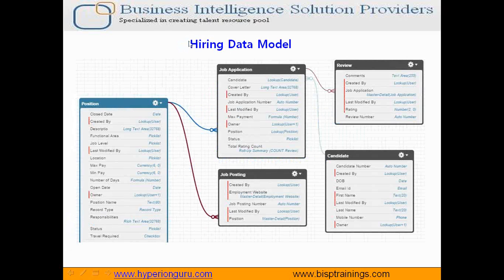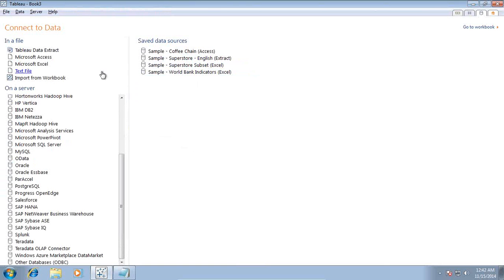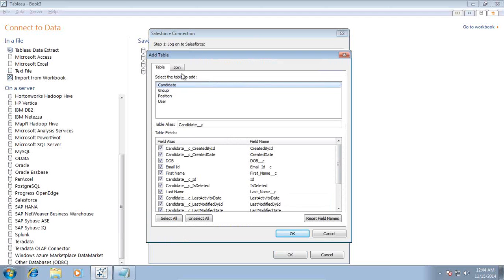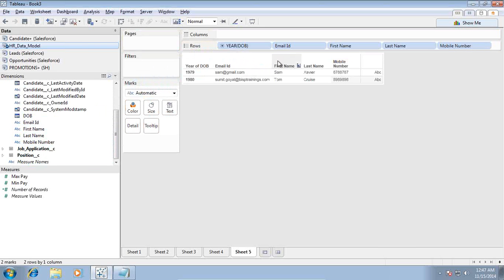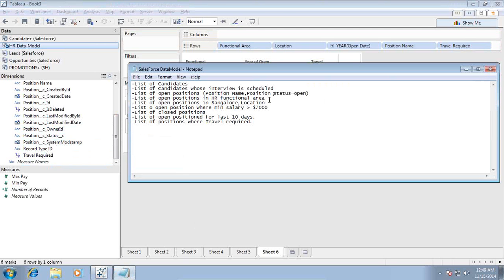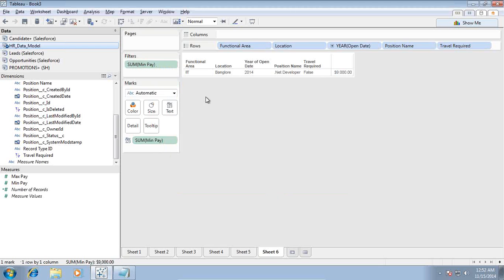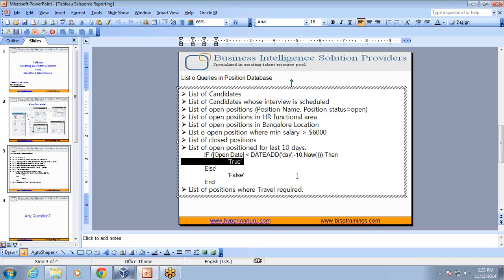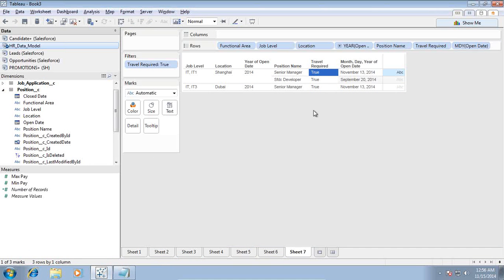Salesforce as Data Source